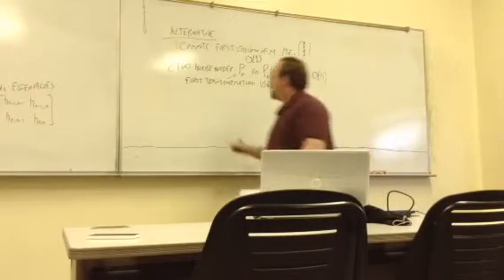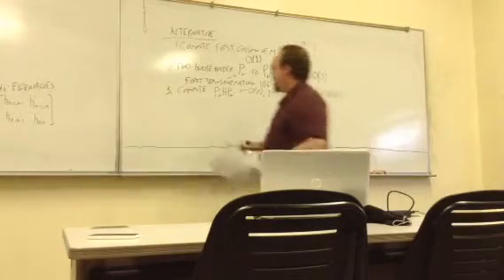MAT 610 USM 04/27/2015 (Part 1)